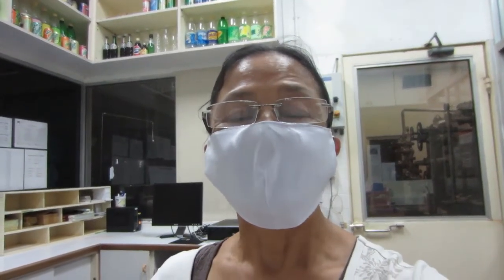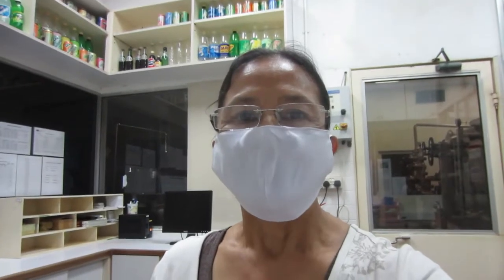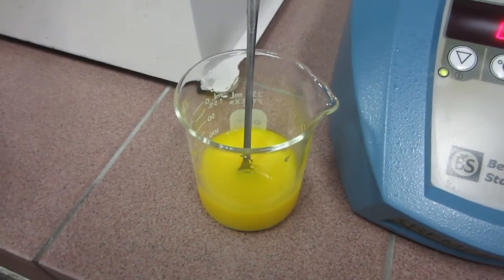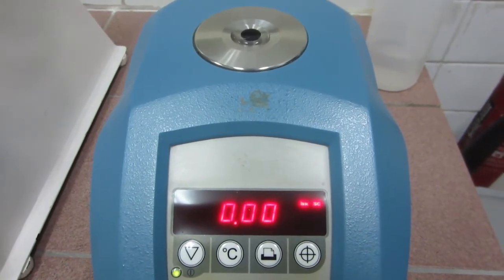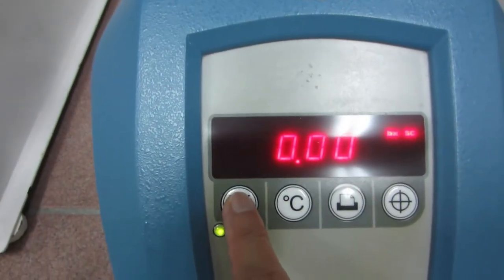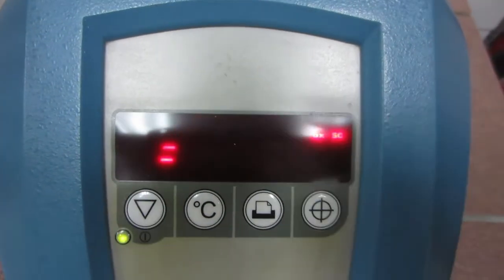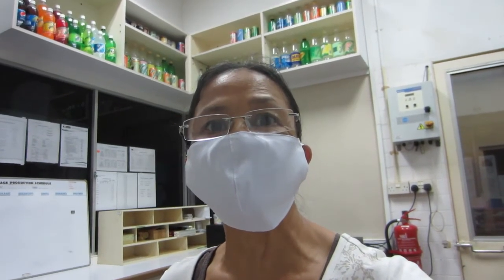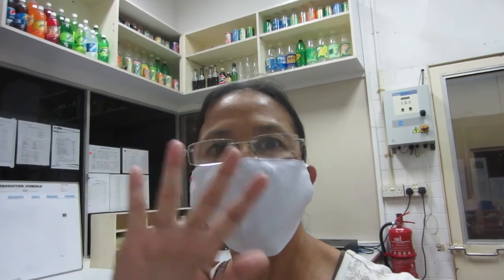Doing Laboratory Test Analysis: Brix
Hello Friends! Hope you're all well and happy.
Welcome me back to your screen and likewise.
Today's video tackles about the testing of the sweetness of a beverage.
In the video, the brix result represents the level of sweetness of a certain sample of beverage. The higher the value of the result, the higher also is the sweetness of it.
Friends, be aware of what we drink or be aware of the sugar content in our foods.
I'd like to take this space to say, Thank You, to all my subscribers(friends). Best regards...
God bless...